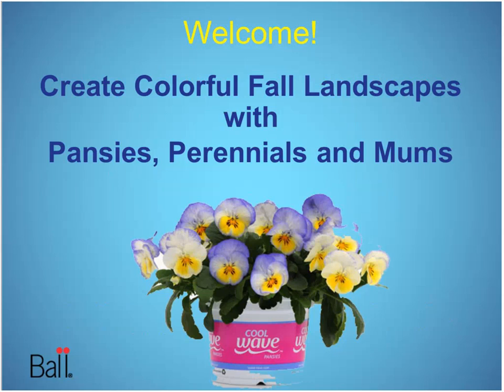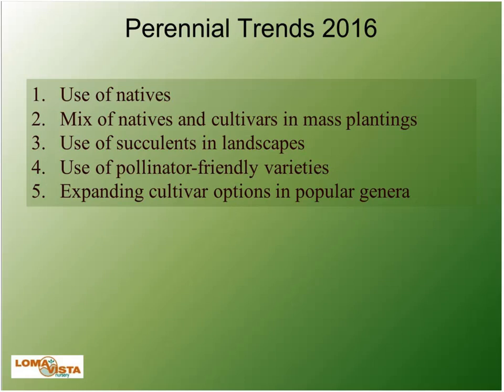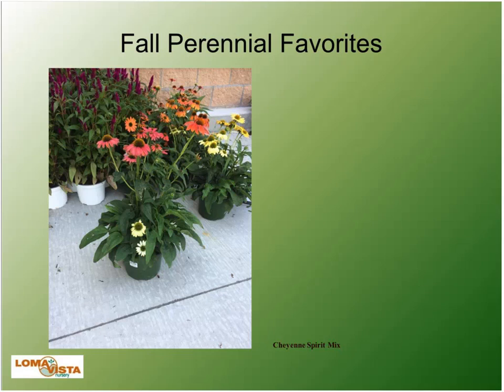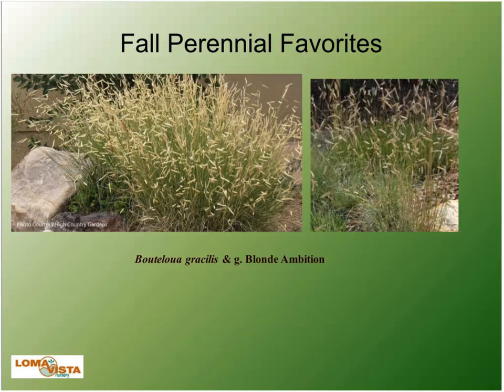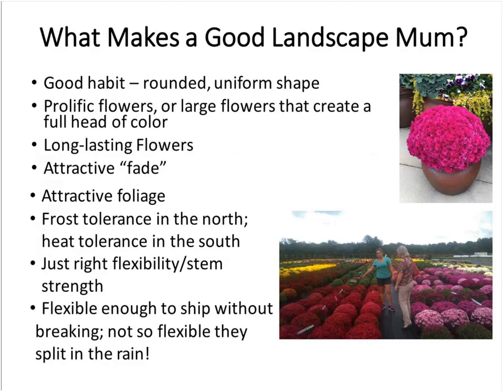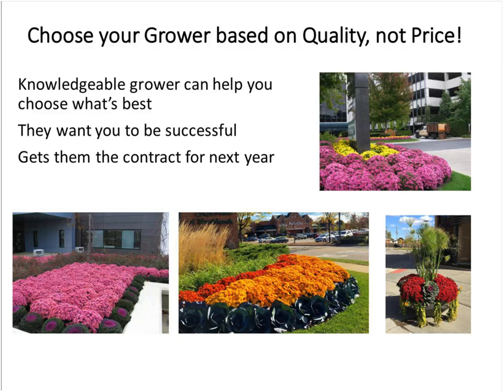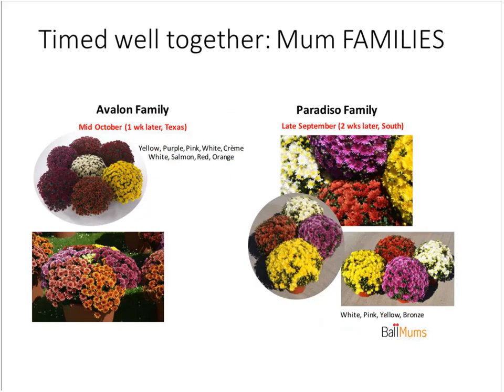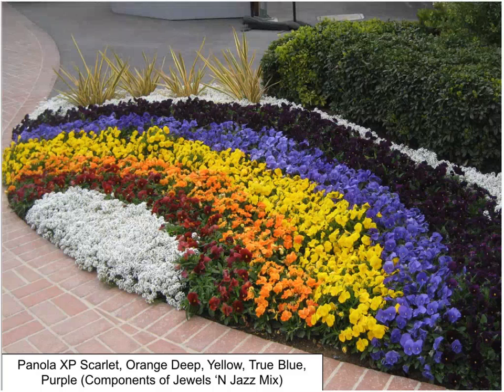Create Colorful Fall Landscapes with Pansies, Perennials and Mums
If you’re a grower or landscaper looking to spice up your fall business, Jeff Gibson, Ball Landscape Business Manager, guest landscape expert Lyndsi Ooestmann from Loma Vista Nursery, and Linda Kiscellus, the Chrysanthemum Business Manager for Ball Seed, discuss favorite varieties and best practices for pansies, perennials and mums, along with choosing the right plant for the right landscape customer.

Other topics they cover include new planting designs and interesting new varieties to light up the fall landscape.

Chris Beytes, editor of GrowerTalks/Green Profit and the newsletter Acres Online is your host.

Original air date: Tuesday, September 13, 2016